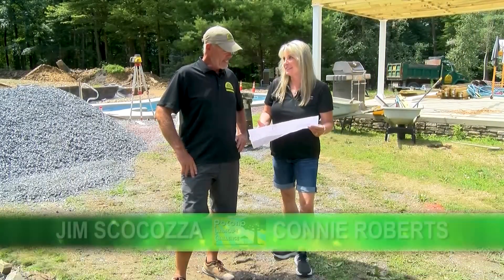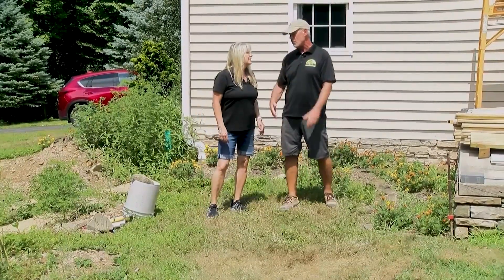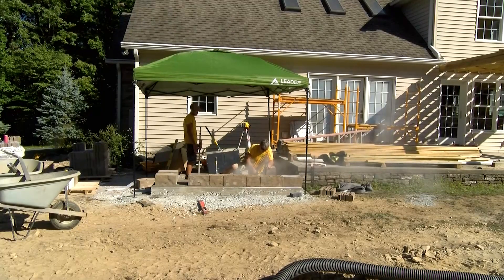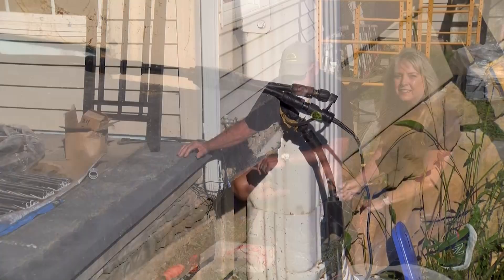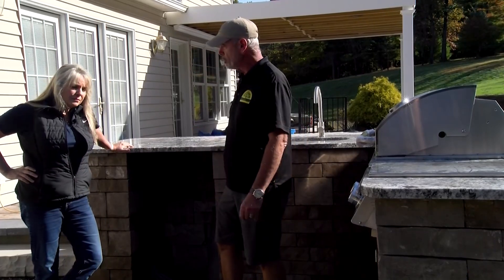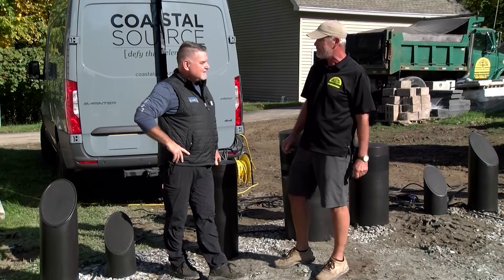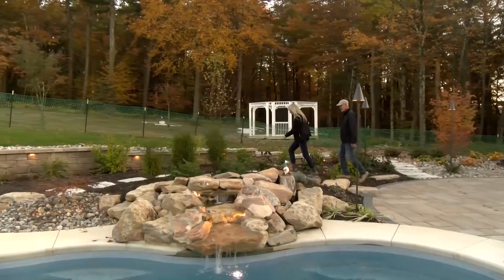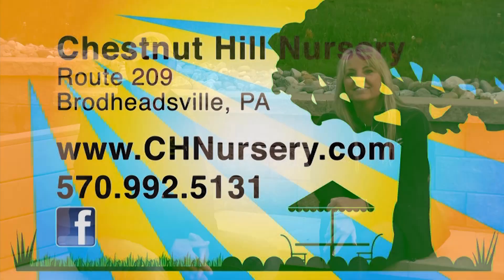EP 1 2024 Pocono Landscape Challenge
Part 2 - Backyard Oasis. Jim & Connie show the final results of a two year project involving several outdoor landscape components.